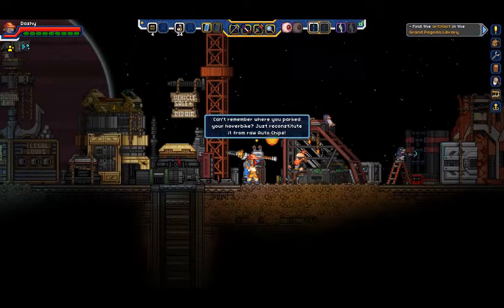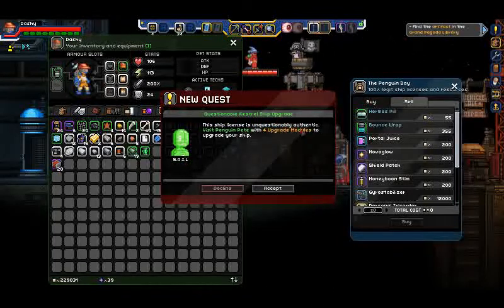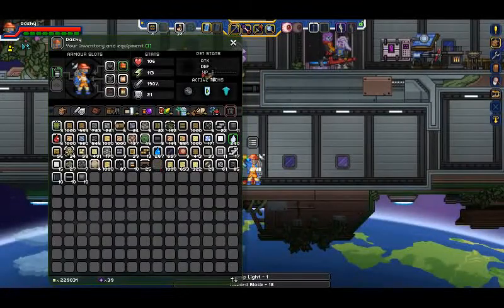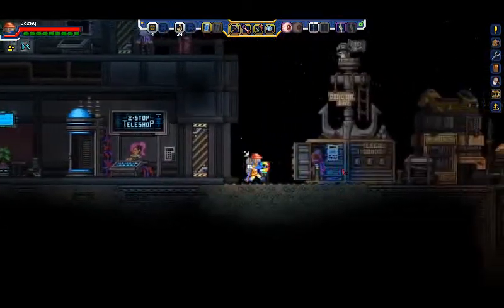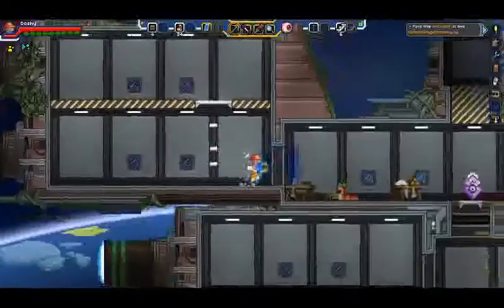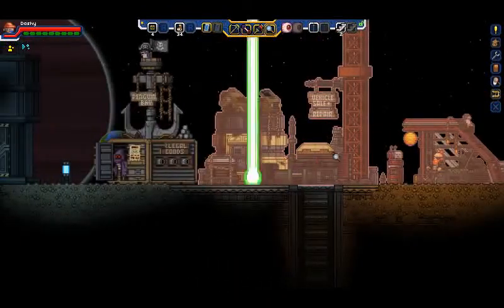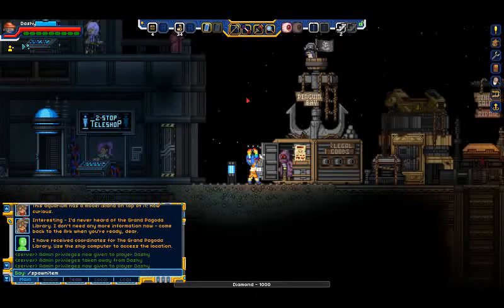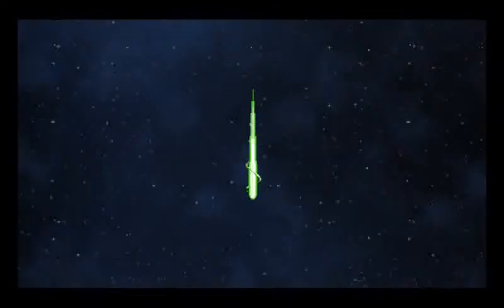UPGRADING THE SHIP - Starbound: Frackin Universe Mod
Since Earth was destroyed and Dashy is pretty much confined to his vehicle, we’re gonna turn this fried-up bug into a space RV!  Normally, you can do this two ways:

1.)  Slowly gather crew members from quests/contracts until you run out of room, and then receive the “need to upgrade” notification, or

2.)  Get a bunch of pixels and buy Fake Licenses from one of the traders at the Ark’s Outpost.

We’re just going to cheat in a bunch of Diamonds to sell so we can buy our way to the quickest fully upgraded ship.  You’ll need about 30 Upgrade Modules in total, and those are both rare to find and expensive to make early in the game.  You can luck out by finding them in chests and reward bags sometimes, but we’re just going to cheat these in so we can get on with the game.